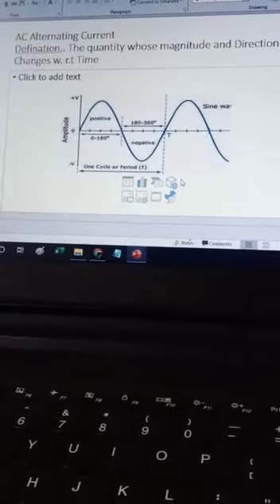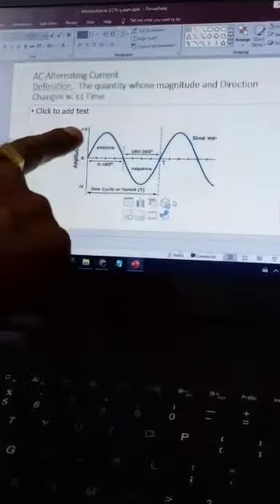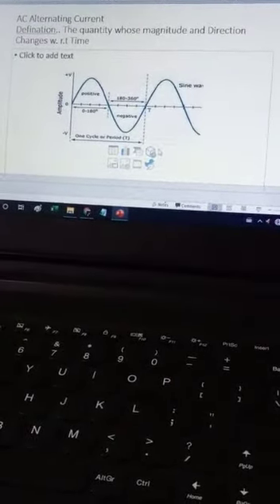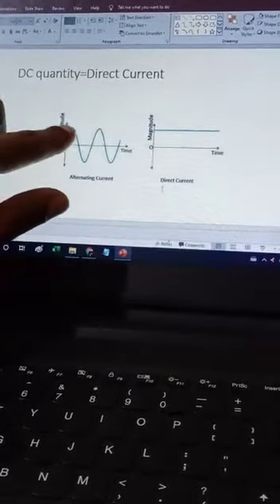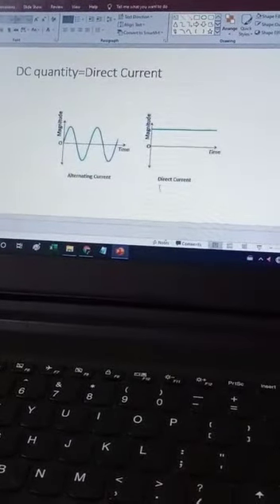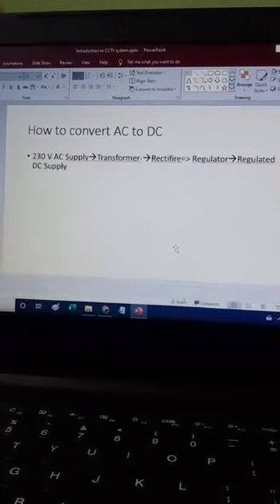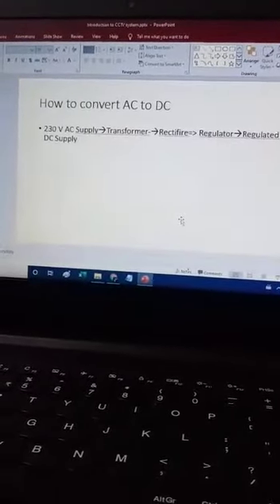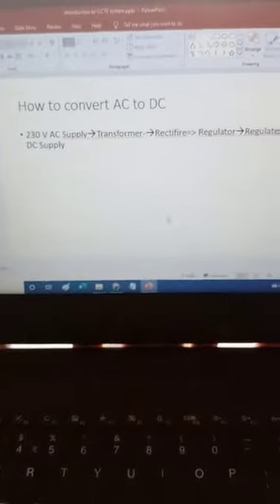Power supply required in cctv system